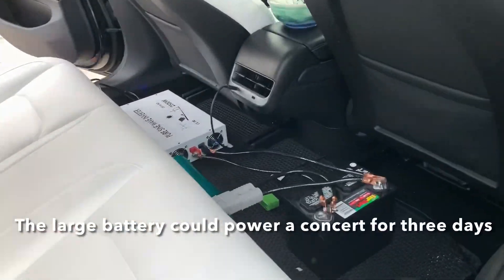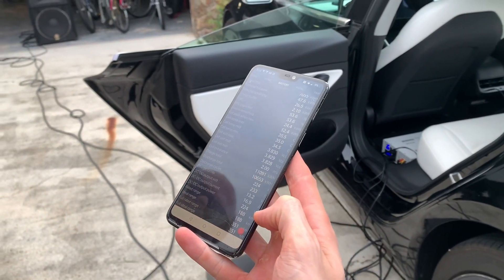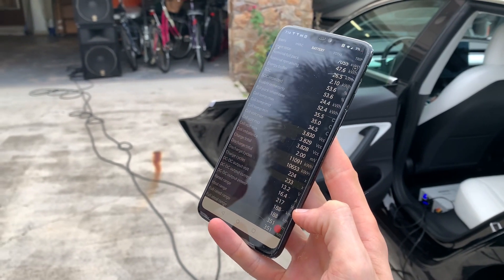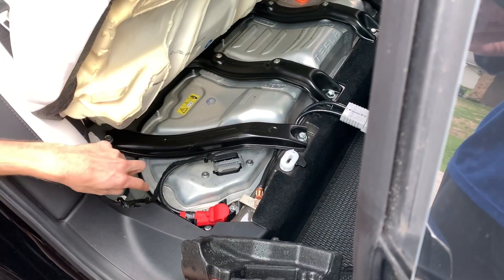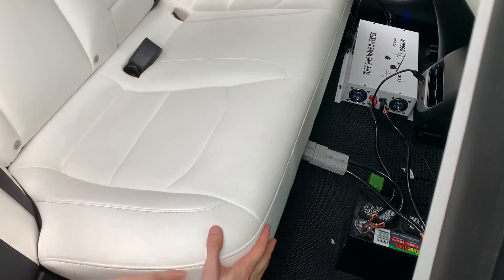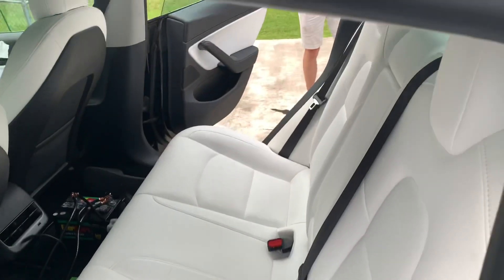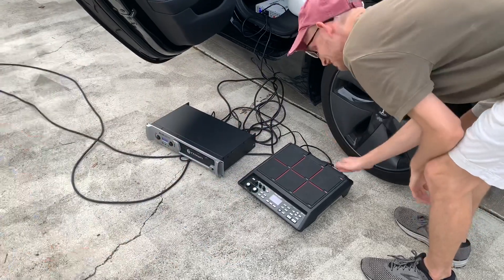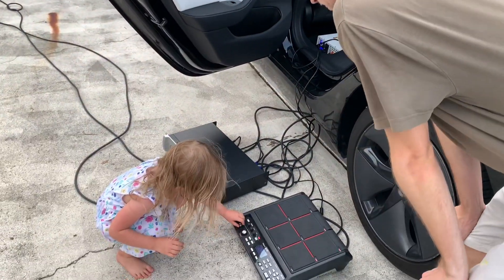Hacking a Tesla Model 3 to power a concert with a 2500 watt inverter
My friend has a Tesla Model 3,  he wanted to use it to power a concert. So he hacked the electrical system to install a 2500 W inverter.

If you and and EV (Tesla or not) you should have the PlugShare app. It's great for finding chargers in your area.